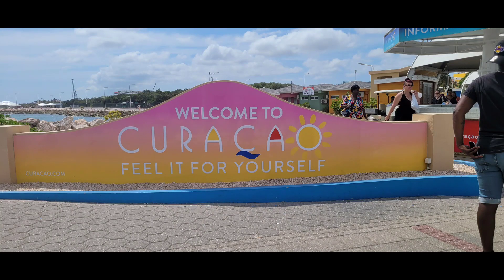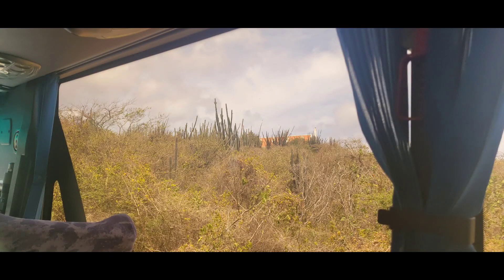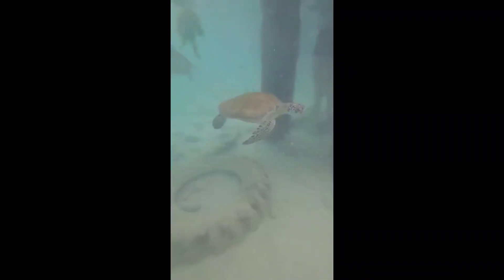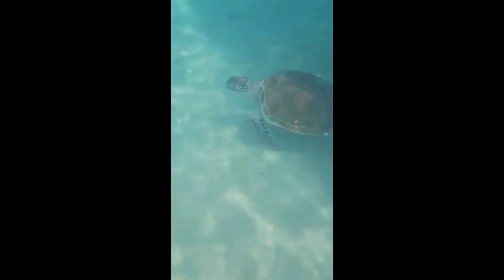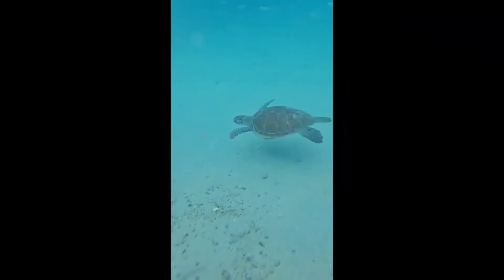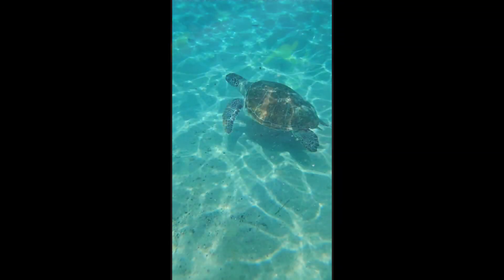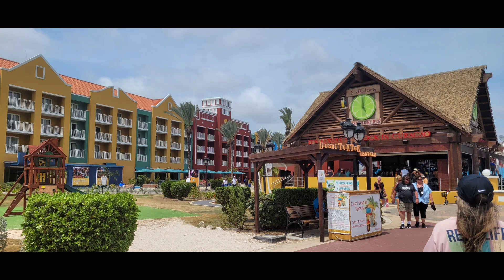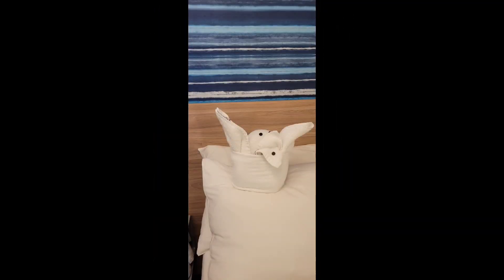Carnival Celebration 2023 (Curacao)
Hi. This was one of my favorite ports. We got to swim with the turtles. The bus ride to the beaches was a little long, but the tour guides did a fantastic job keeping us entertained. I learned so much about Curacao's culture and nature.